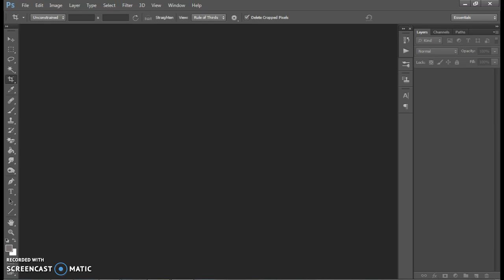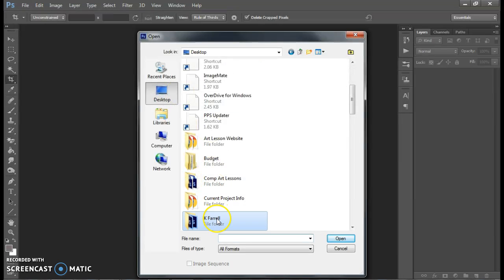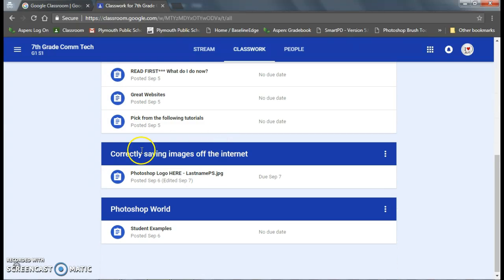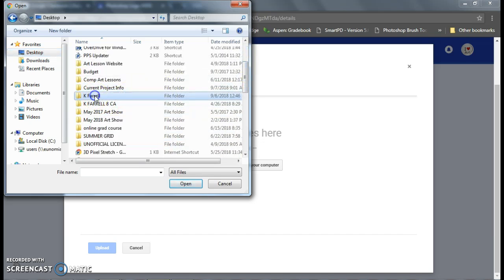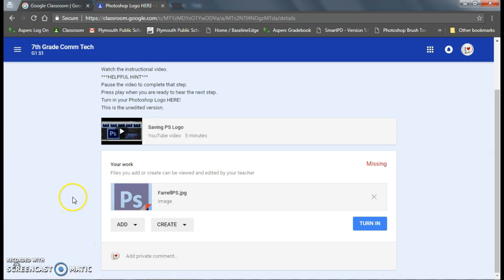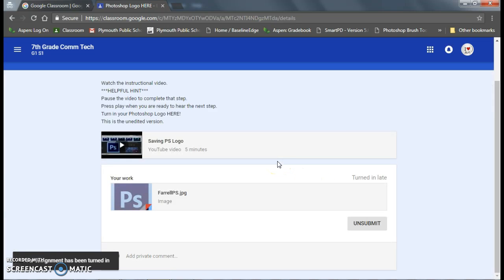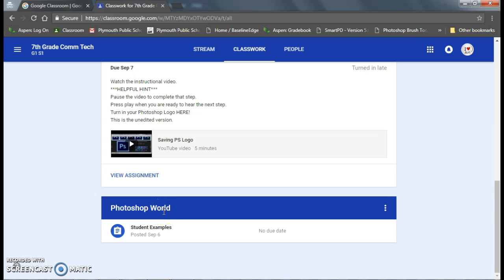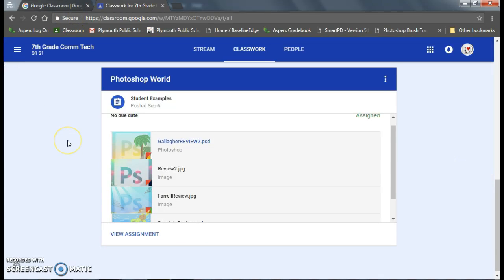Turn in Artwork to Google Classroom